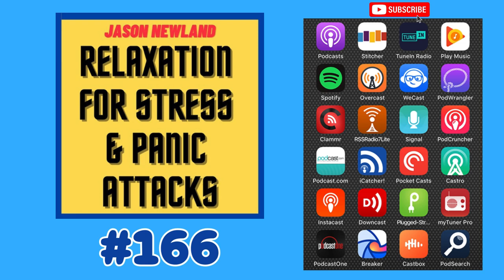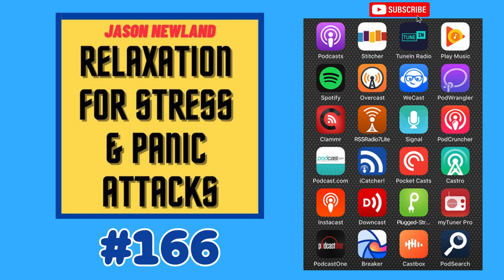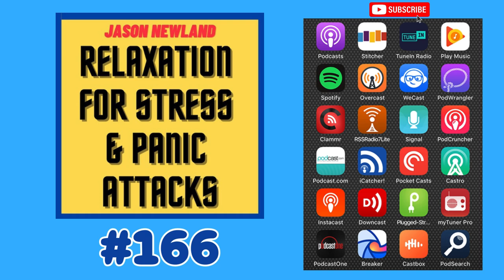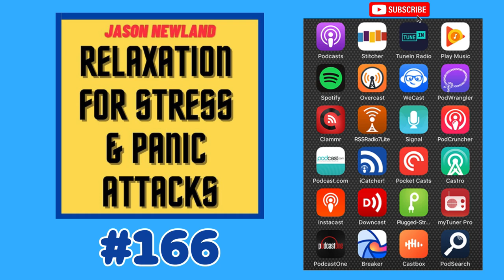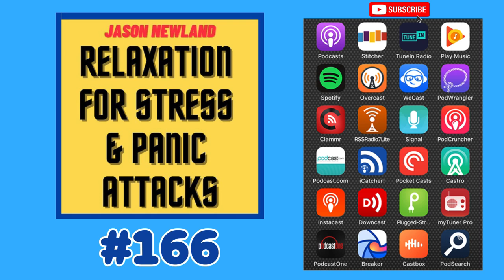(Old video) #166 Relaxation Hypnosis for Stress, Anxiety & Panic Attacks